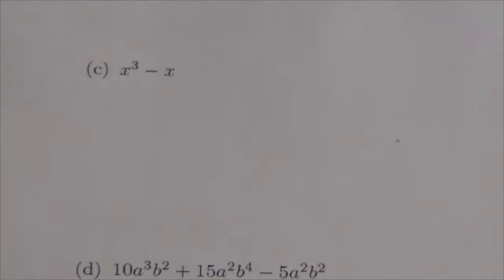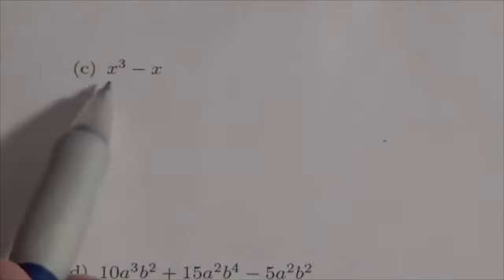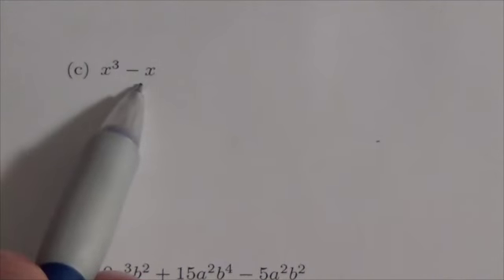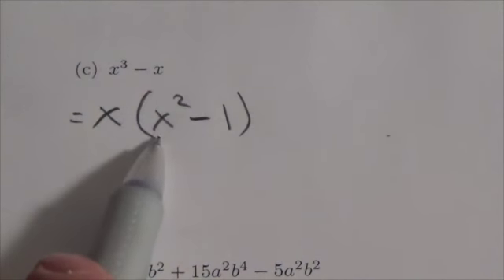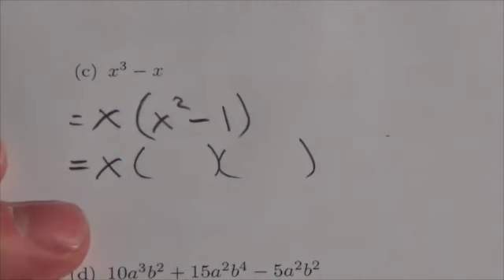Math 20-1 Factoring Review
This is about common factoring and difference of squares factoring.